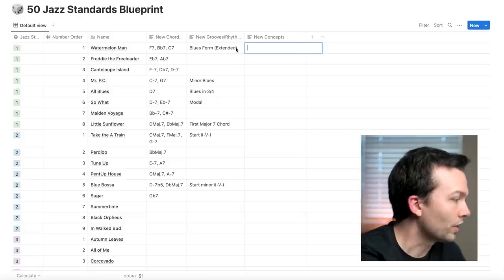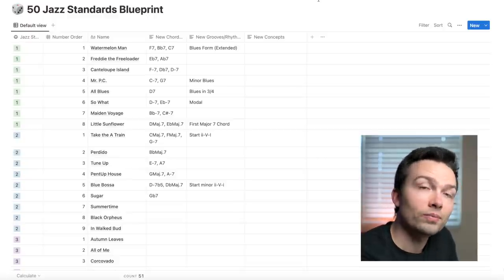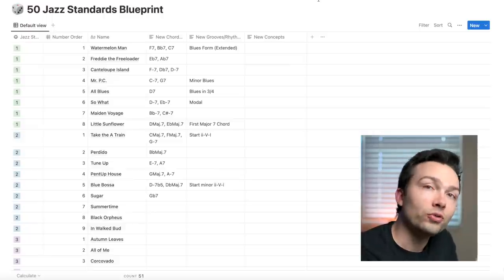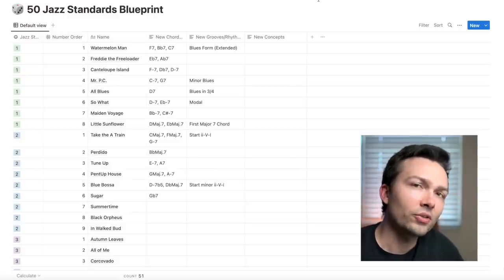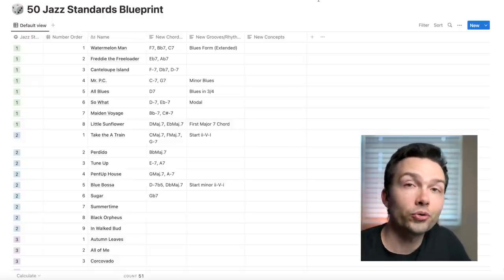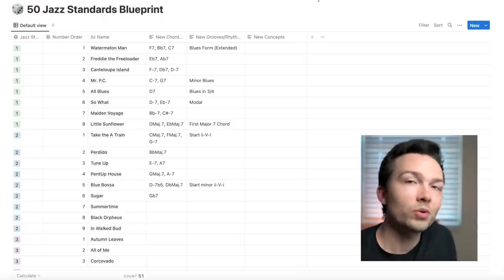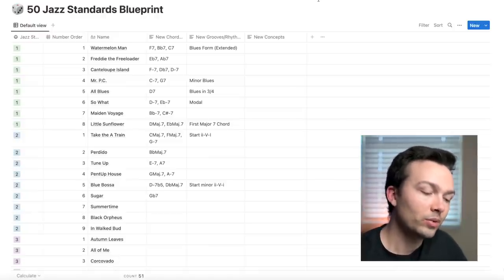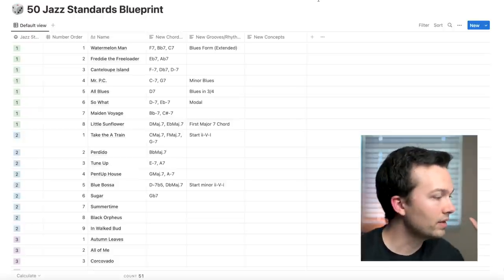The BEST Order to Learn Jazz Standards (and Why)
In this lesson I go through the problems with other ways of learning jazz songs and the first section of my jazz repertoire system.

0:00 How the Jazz Repertoire System Works
9:07 The Jazz Repertoire System Songs